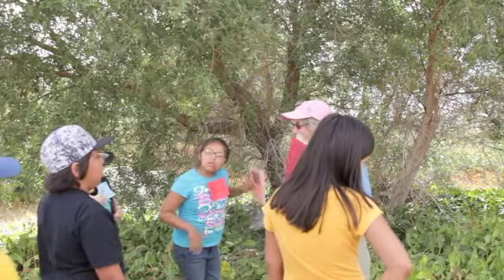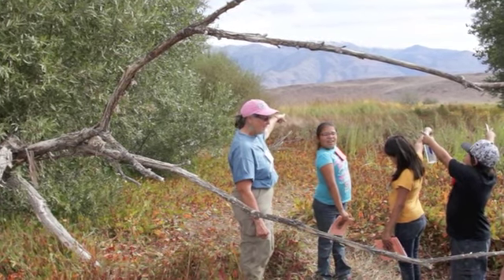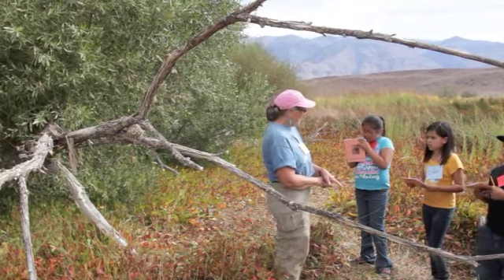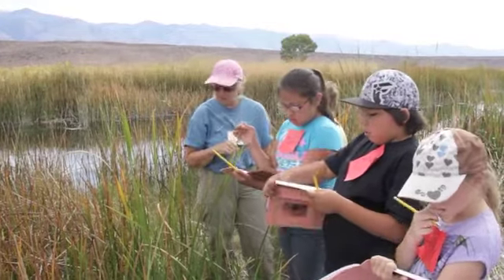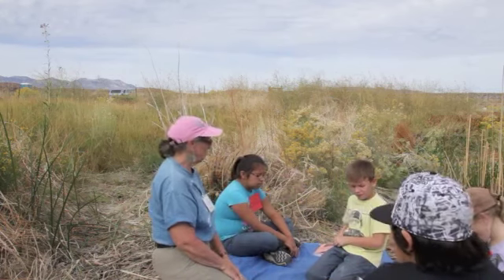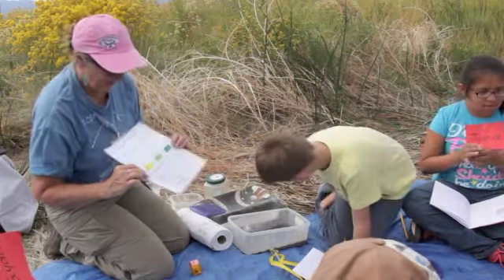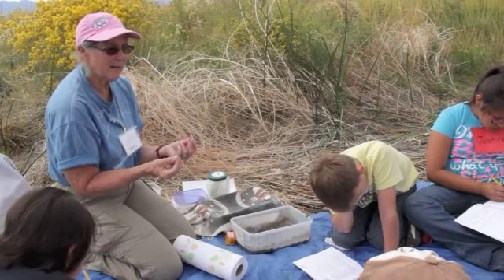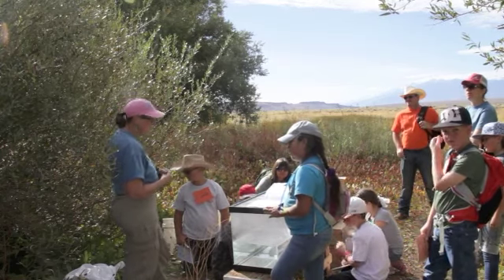The Mystery of the Missing Pupfish